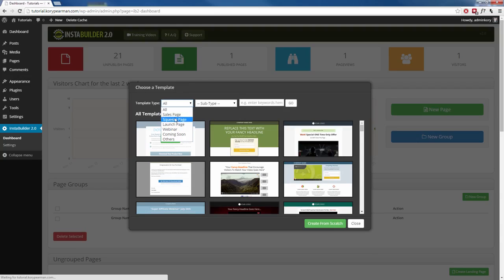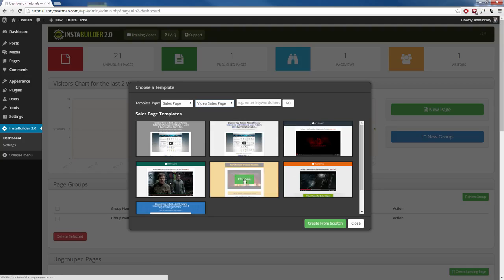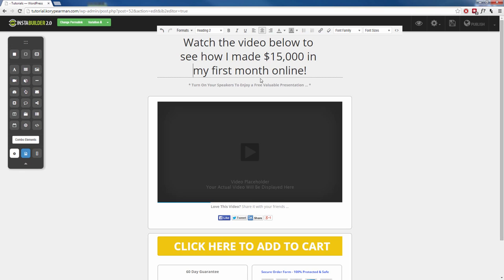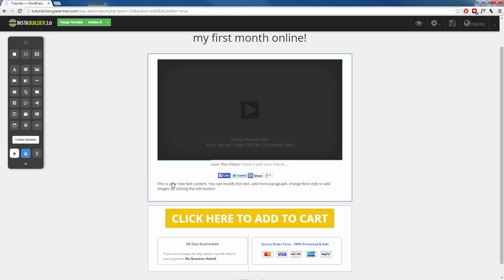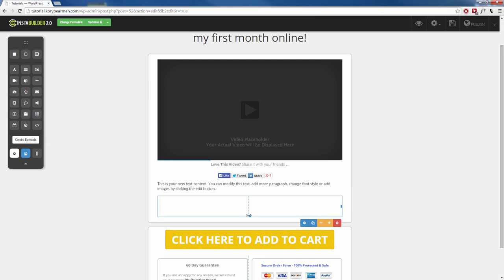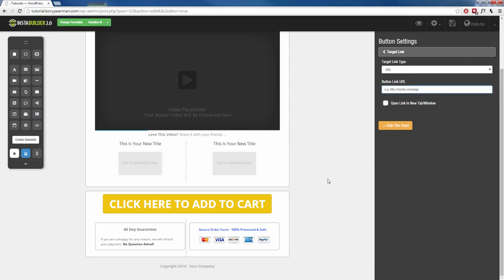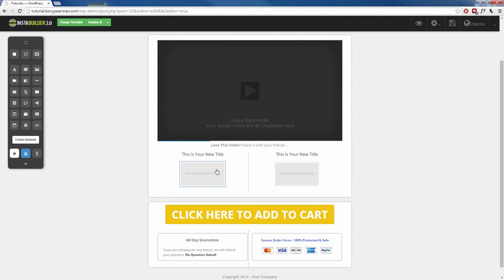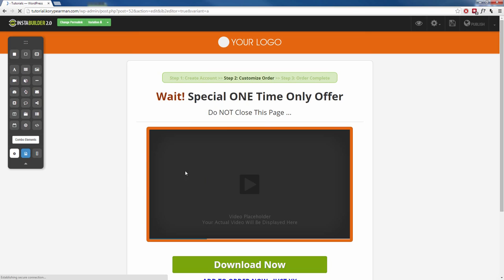InstaBuilder 2 0 How To Create A Page Using InstaBuilder Template and Customize It